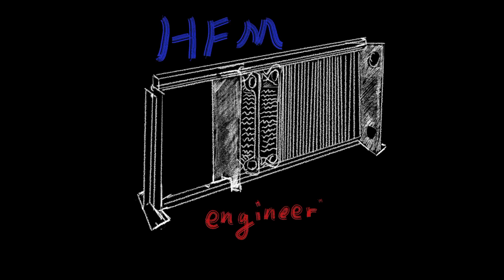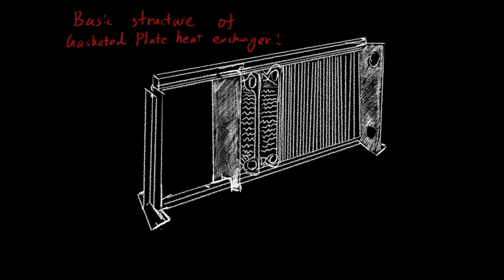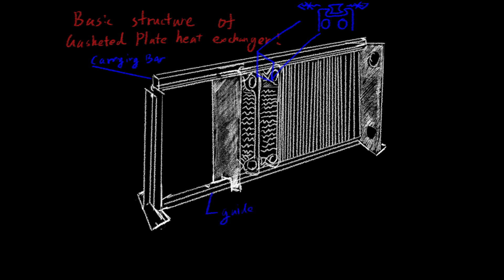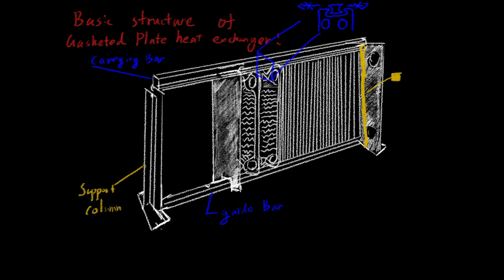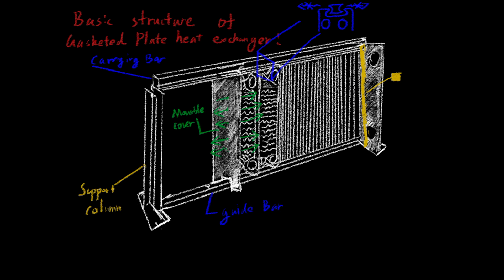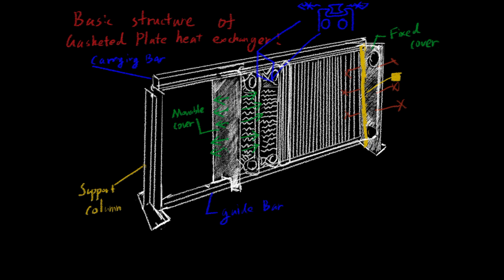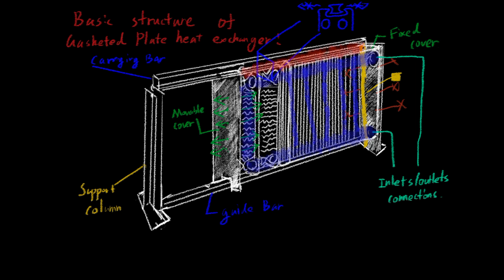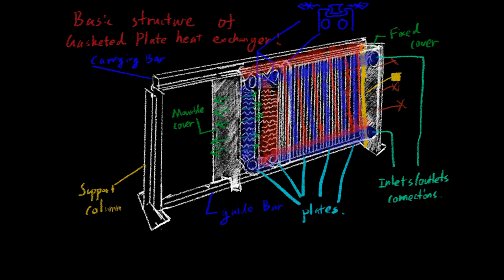HFM Training-Product Basic: Basic structure of gasketed plate heat exchanger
This video explains different components of a gasketed plate heat exchanger such as carrying bar, movable cover, inlet/outlet connections and plates.
This video is part of the new series of HFM engineering and in the next video we will explain the why there are different pattern on different plates and how to choose between them for different scenarios.